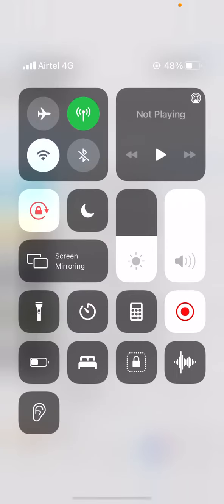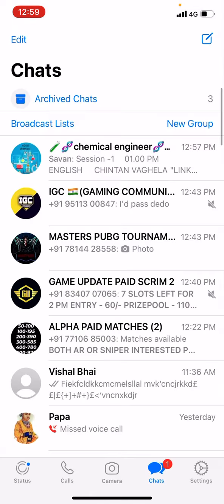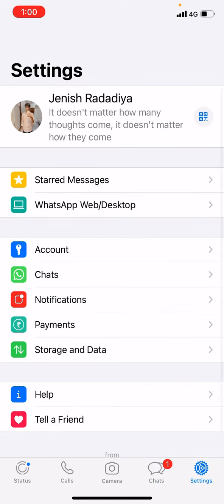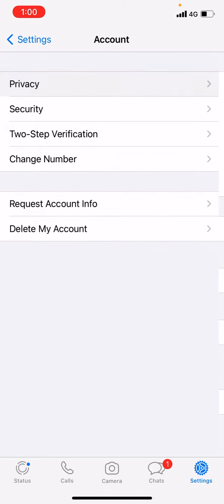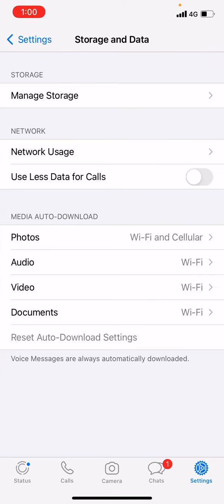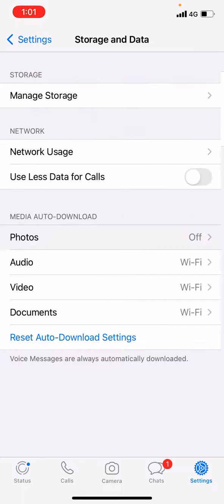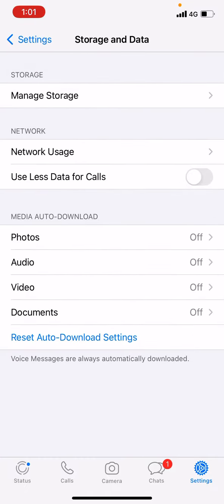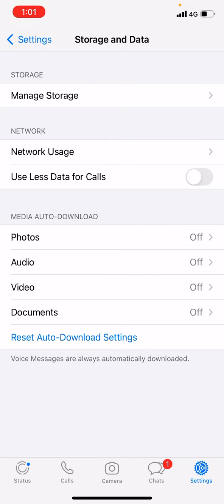How to turn off Auto download media in whatsapp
how to get your profile verified

How to increase snapchat score 0 to 10k in just 20 minutes

 LATEST VIDEO ON HOW TO SEND GALLARY, CAMERA ROLL PICTURE AS A LIVE PICTURE